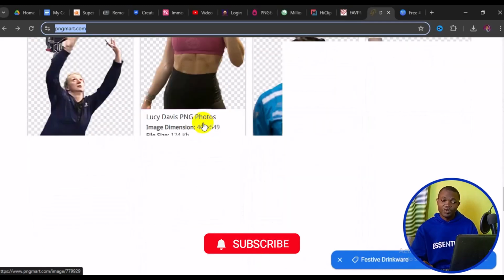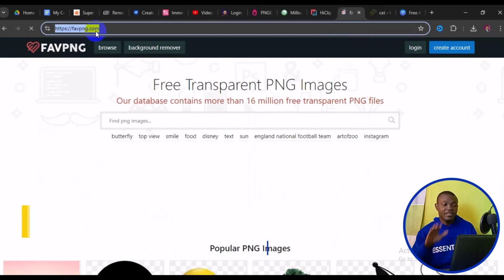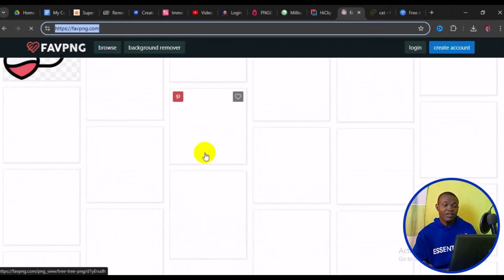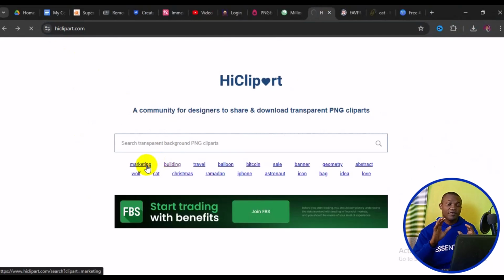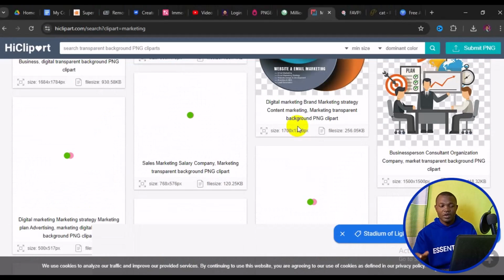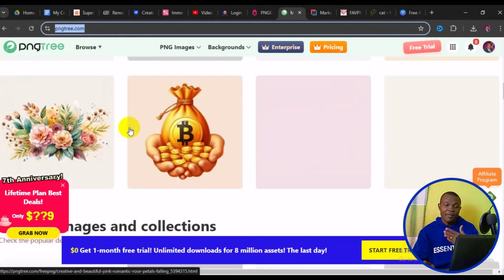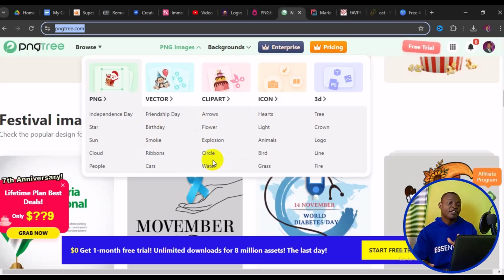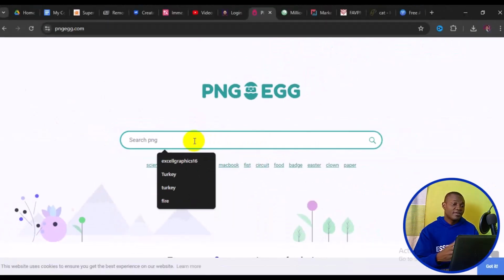Top 5 Best Free PNG Images Websites!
Are you tired of scouring the web for high-quality PNG images? Look no further! In this video, we'll explore the best platforms where you can find stunning, transparent PNGs for your creative projects. Whether you're a designer, blogger, or content creator, these websites have got you covered.